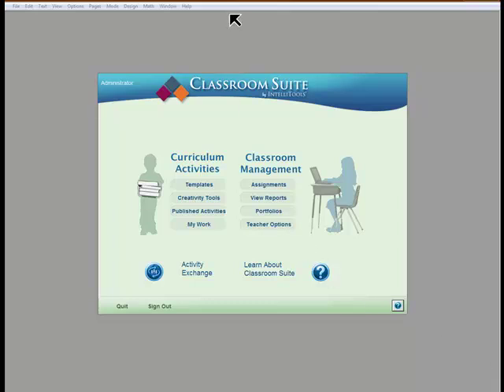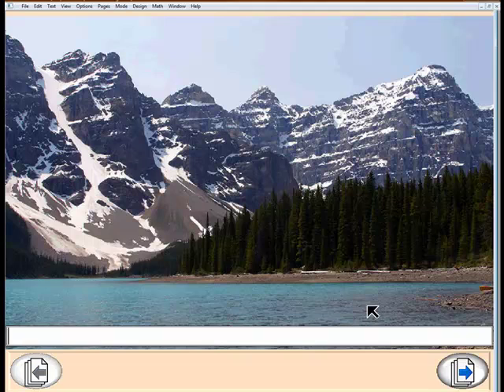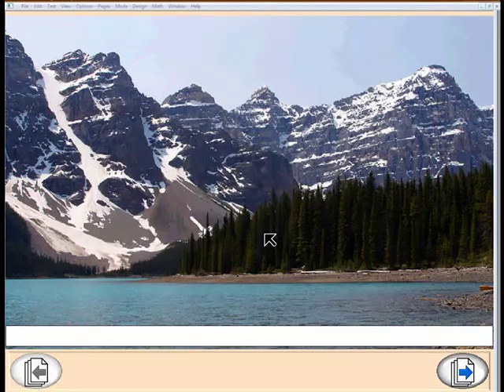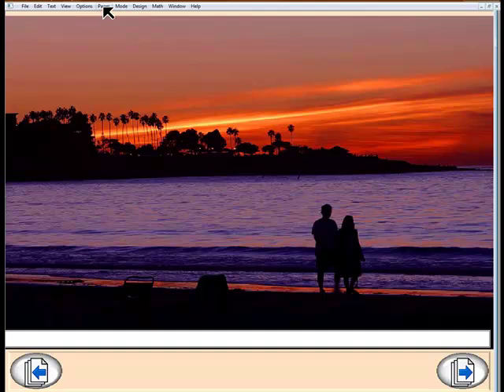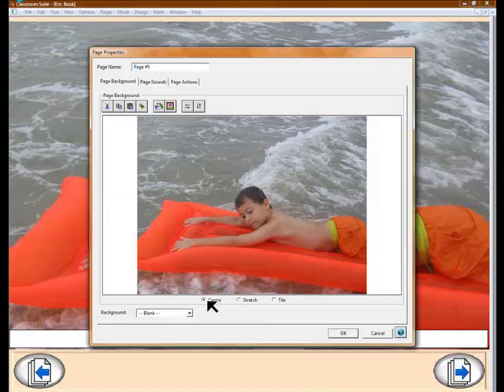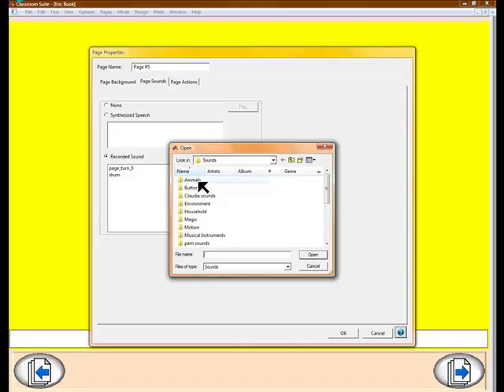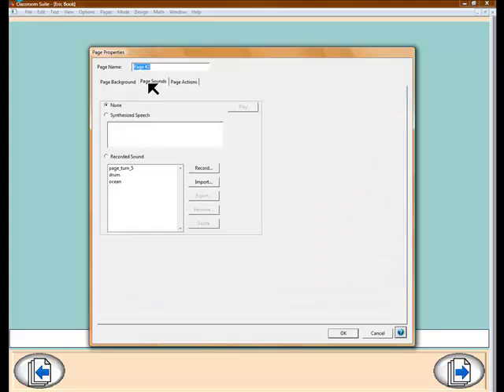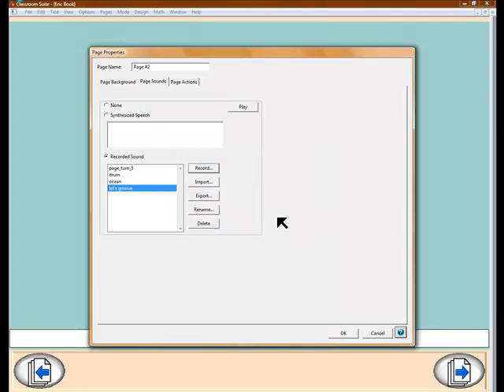Experiential Writing with Classroom Suite.mp4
This is a video demonstating how experiential writing can be done with the program Classroom Suite by Intellitools.  This is a language-building activity that can be used by speech language pathologists, teachers, and parents of kids with complex communication needs.